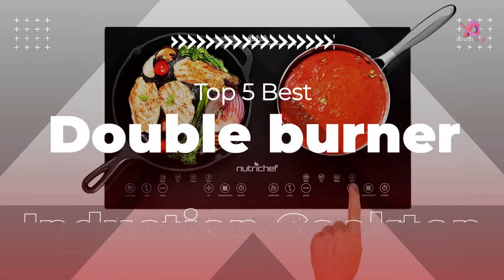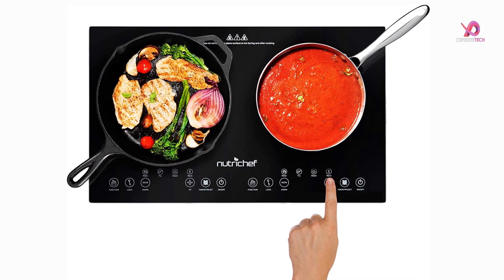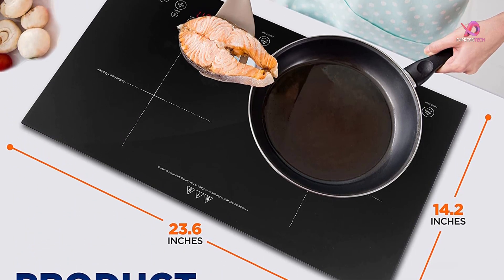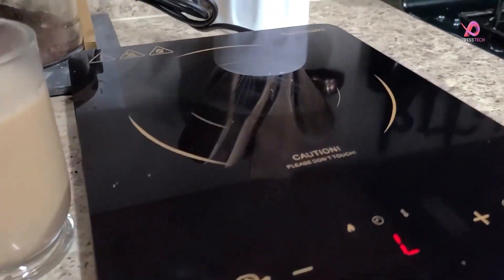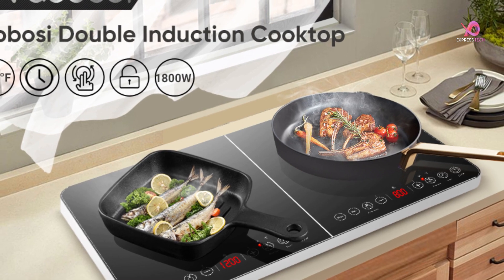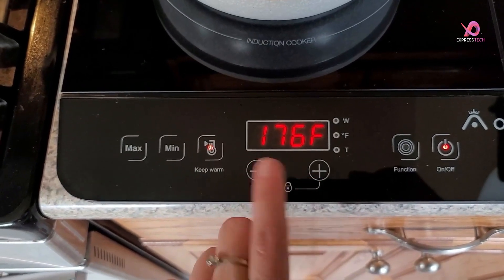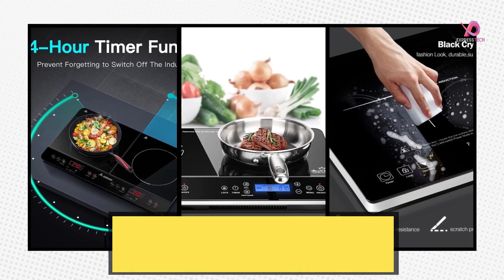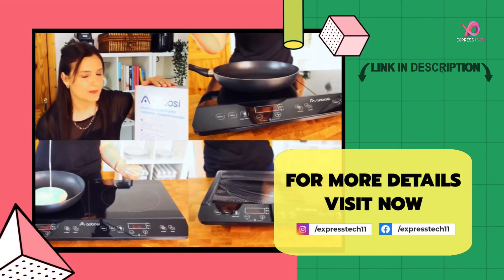[Top 5] Best 2 Burner Induction Cooktop | Awesome Kitchen Gadgets Review in 2024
In this video, we'll review the top 5 best 2-burner induction cooktops available in 2024. So whether you're a professional chef or just looking to make your home-cooked meals more efficient and enjoyable, watch on to find the perfect addition to your kitchen arsenal.

Links to the Best Portable Induction Cooktops Picks are below. At Consumer Buddy, we've researched the Best Induction Cooktops on Amazon saving you time and money.
🕑 Timecodes: 0:00 Intro 0:34

★ BEST OVERALL INDUCTION COOKTOPS ★ 🕐1:10 Number 5
1️⃣ NutriChef Double Induction Cooktop - Portable 120V Digital Ceramic Dual Burner

★ RUNNER-UP FOR BEST OVERALL INDUCTION COOKTOPS ★ 🕜2:43 Number 4
2️⃣ Double Induction Cooktop AMZCHEF Induction Cooker With 1800W Sensor Touch

★ BEST BUDGET INDUCTION COOKTOPS ★ 🕞4:26 Number 3
3️⃣ Aobosi Double Induction Cooktop Burner with 240 Mins Timer

★ UNDER 100$ INDUCTION COOKTOPS ★ 🕠6:00 Number 2
4️⃣ Nuwave PIC Double, Portable, Powerful 1800W with 2 Large 8” Heating Coil

★ BEST PORTABLE INDUCTION COOKTOPS ★ 🕡7:26 Number 1
5️⃣ Duxtop 1800w portable induction cooktop 2 burner